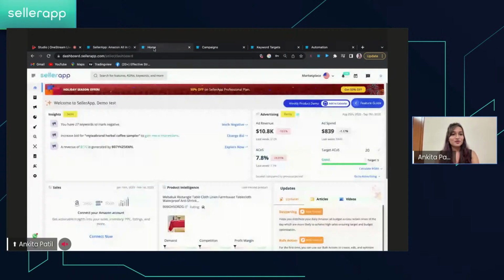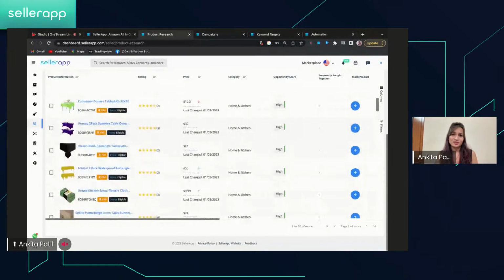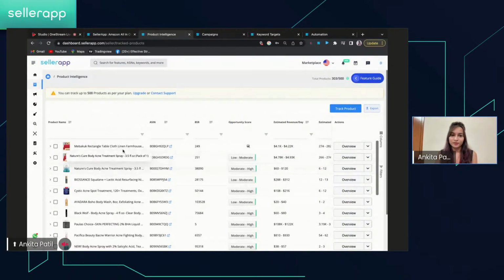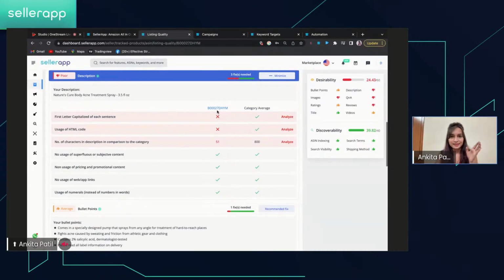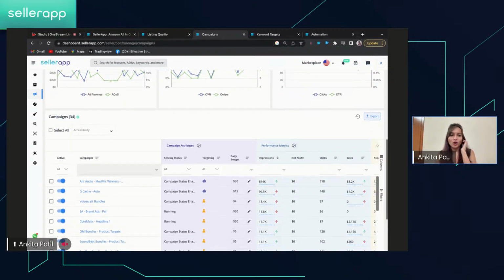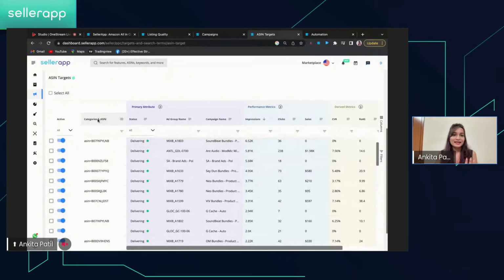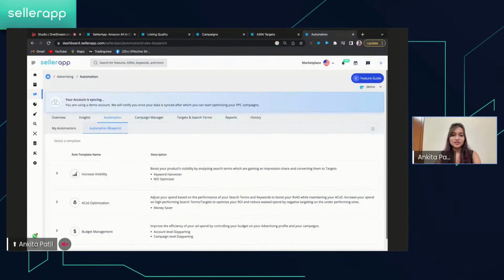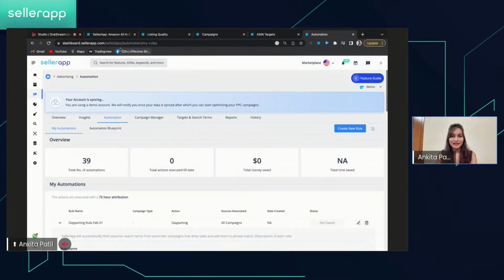What’s New With Sellerapp in 2023 - Amazon Seller Updates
It’s a new year! There’s a whole bunch of new upgrades, new features, and new strategies for Amazon sellers to look forward to creating a profitable business in 2023.

In 2022, we crossed quite a few milestones, like managing $720 Million of Ad Spend, becoming an Amazon Premium Partner, integrating Sponsored Display to SellerApp Advertising and more..

To make things easier for all our sellers, we have summarized our biggest achievements and how you can benefit from the latest updates in this post below.

In this LIVE, Ankita Patil, product Evangelist at SellerApp will talk about the latest updates on SellerApp platform and how it will help you to take your business to the next level!

Introduction to SellerApp feature updates : 0:00
Product research : 2:14
Listing quality, Product intelligence : 7:19
Campaign manager, Advertising : 13:11
Targets and search terms, Advertising : 14:53
Automation, Advertising : 17:32
Dayparting, advertising : 19:45
Upcoming SellerApp feature updates : 23:09
Conclusion : 24:03